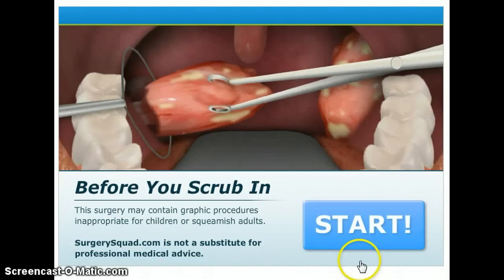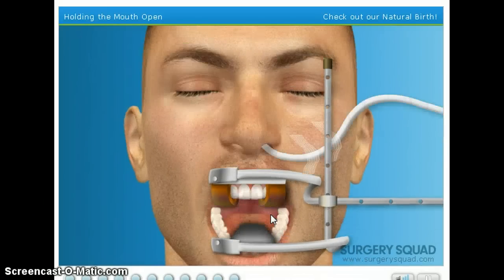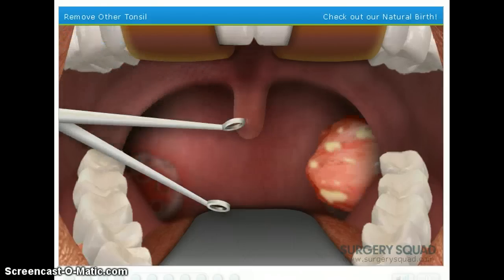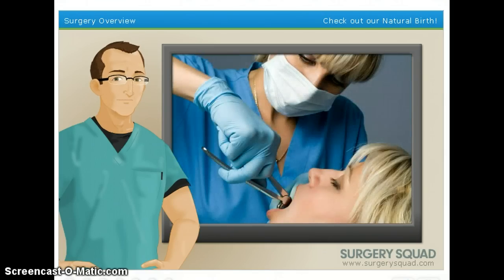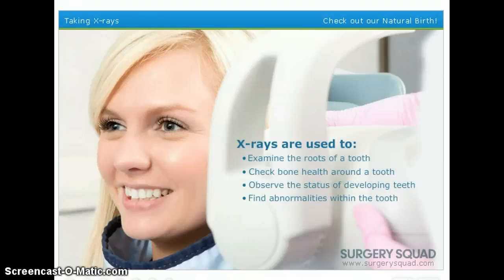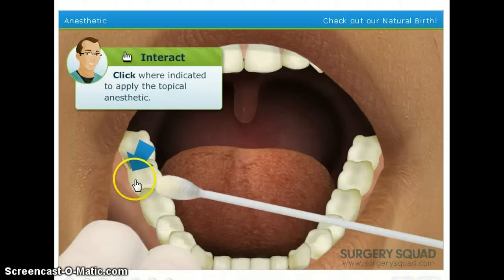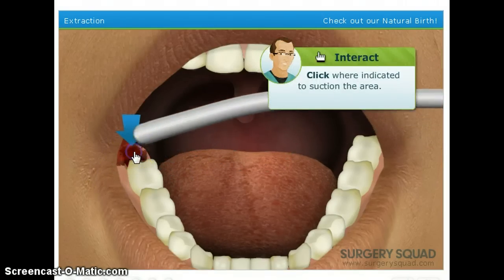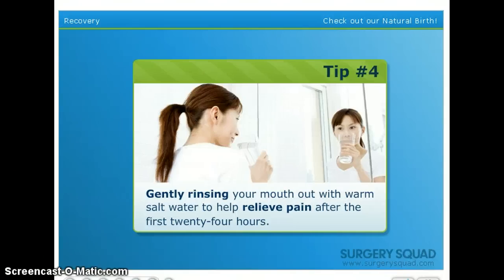TONSILLECTOMY/WISDOM TOOTH REMOVAL (surgery squad